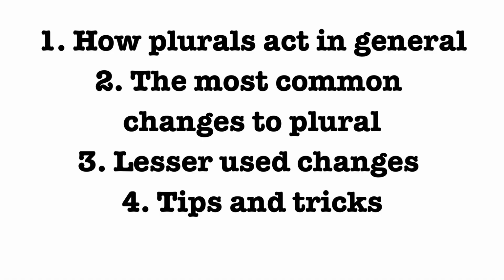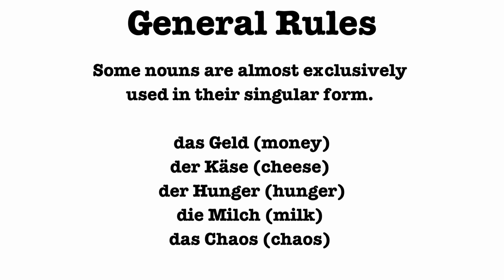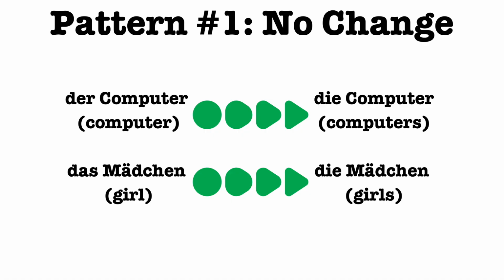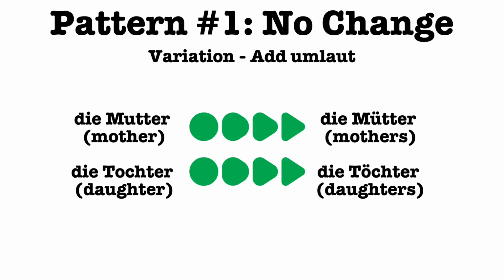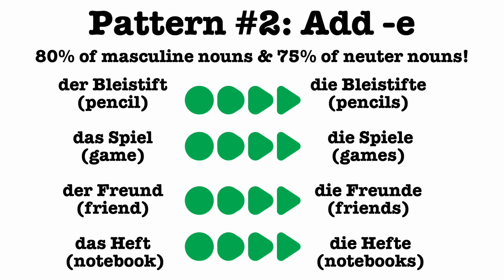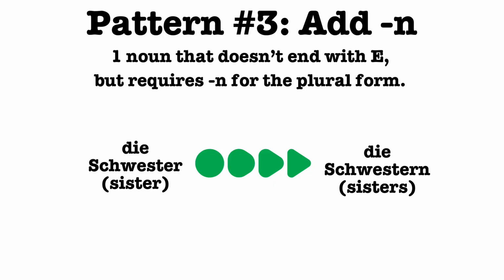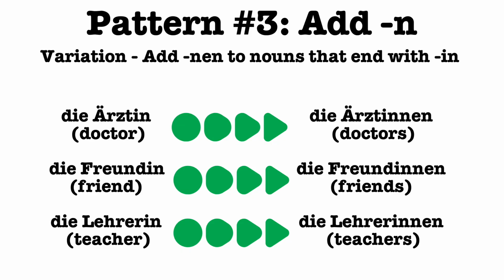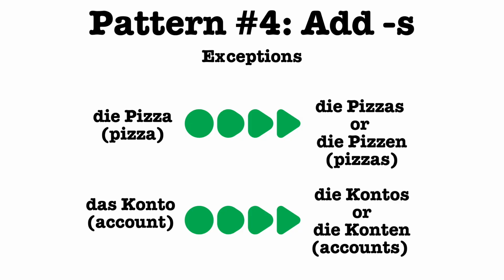How to Master the Plural Forms of German Nouns: A Simplified Guide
Learn the most important patterns for forming German plural nouns. This lesson breaks down common endings, useful categories, and exceptions so you can build plurals confidently without memorizing endless lists.